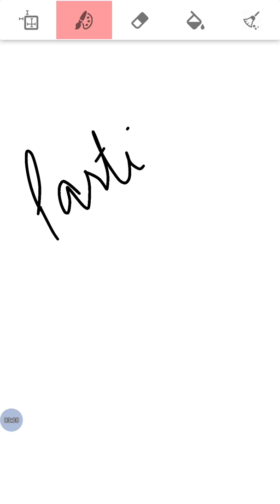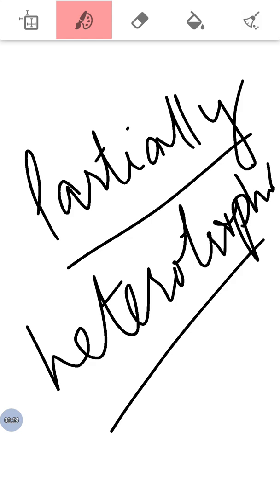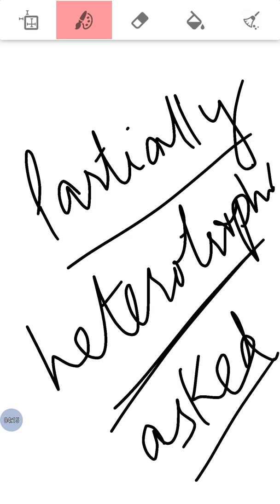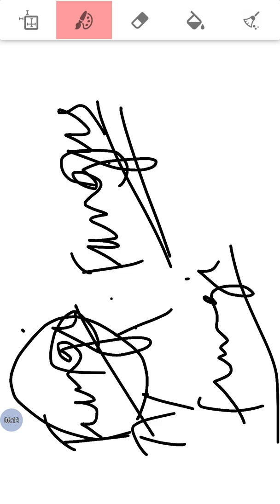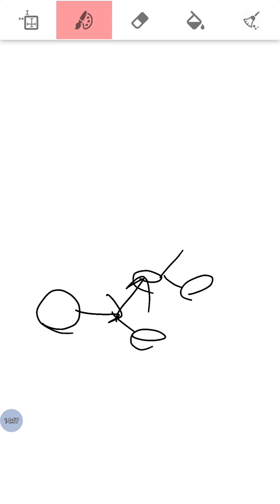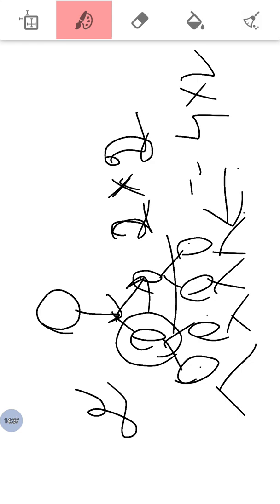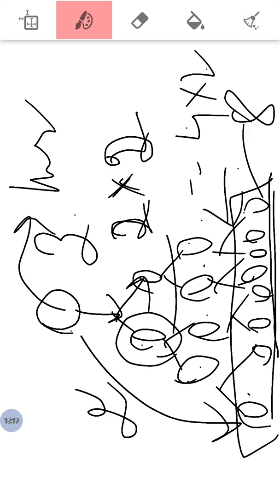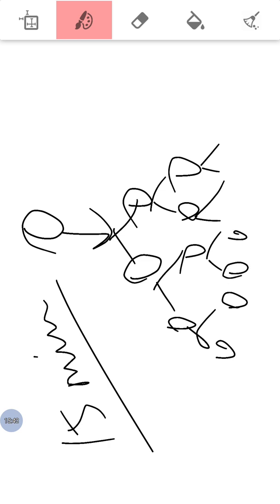CLASS 7th Sc. Ch-1 PART-8 ( NUTRITION IN PLANTS)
This video explains why insectivorous plants are called partial heterotrophs and will discuss about fungi

HAPPY LEARNING!!!